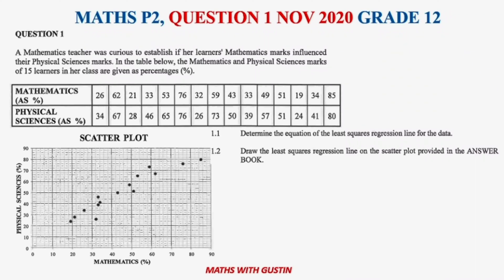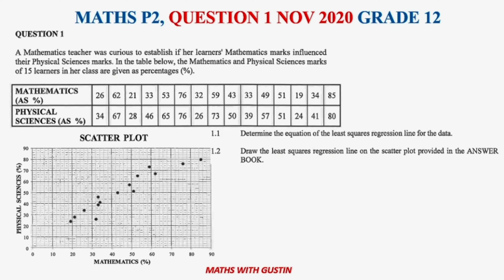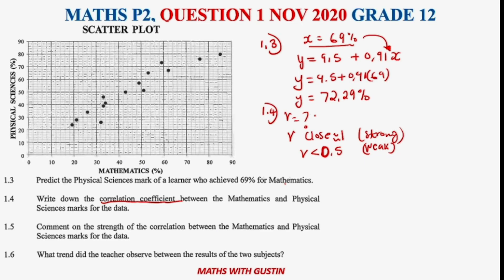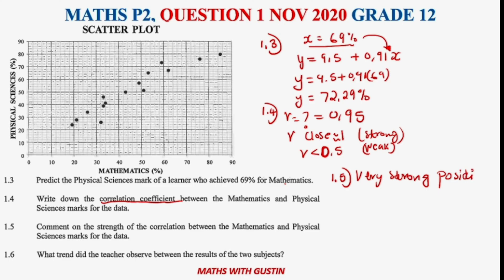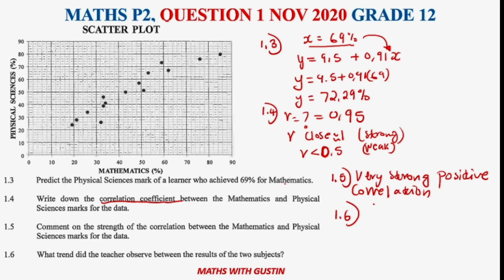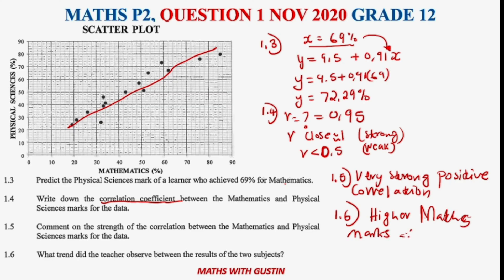GRADE 12 MATHEMATICS P2 Q1 NOVEMBER 2020